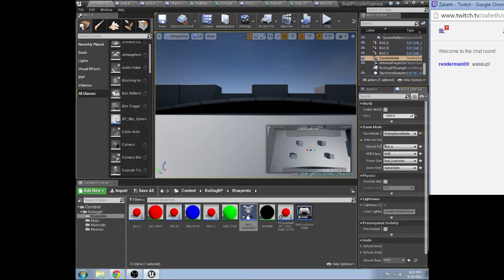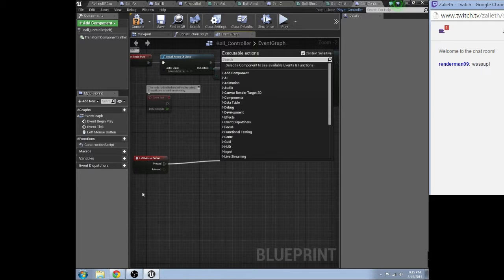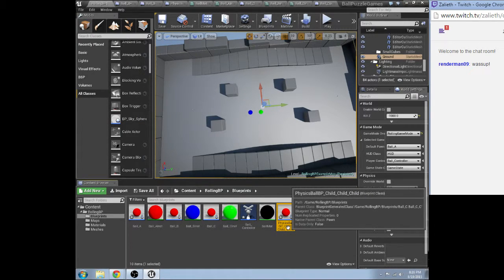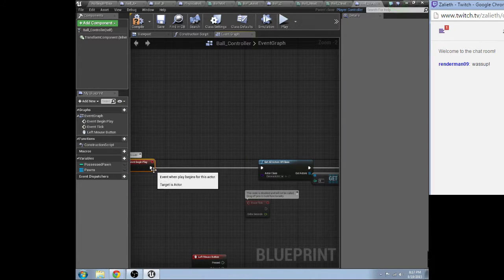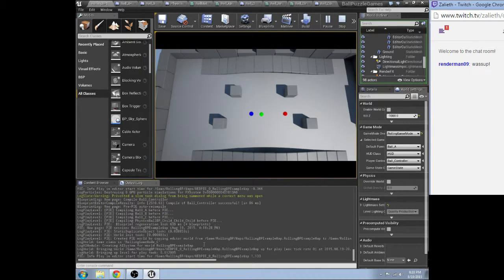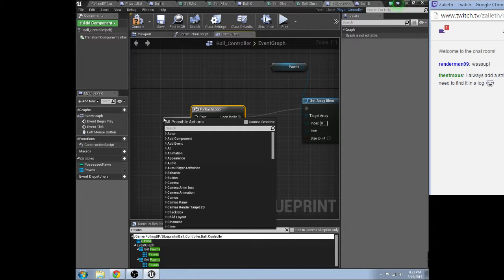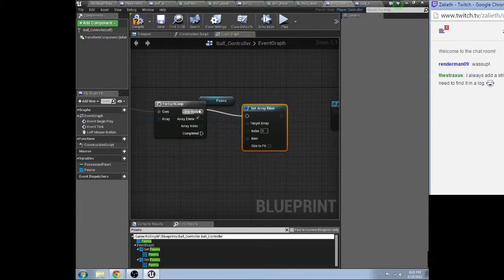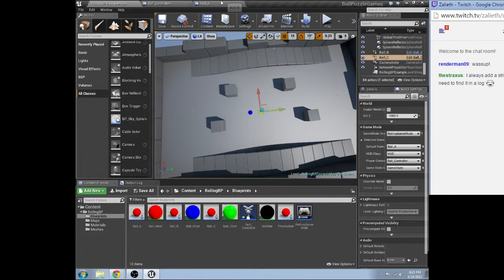Super Duper Fun Puzzle Game Idea (Part 2)